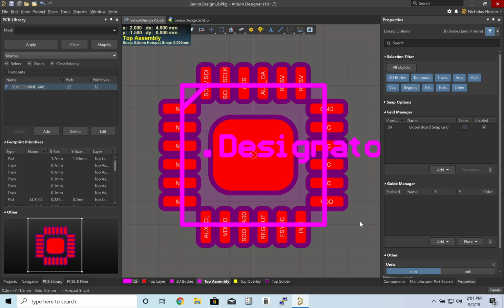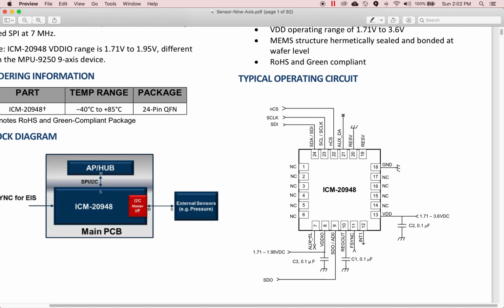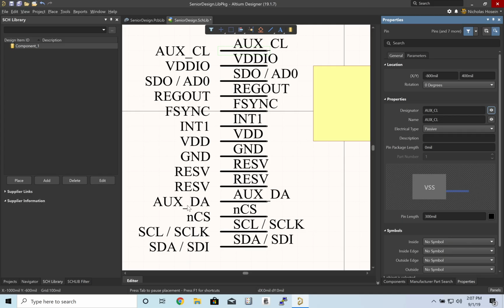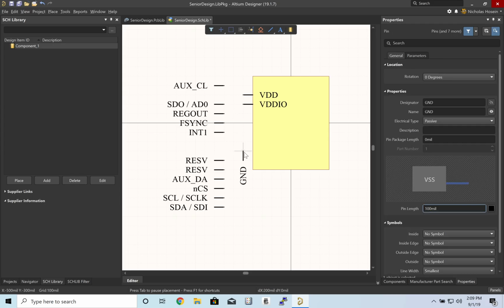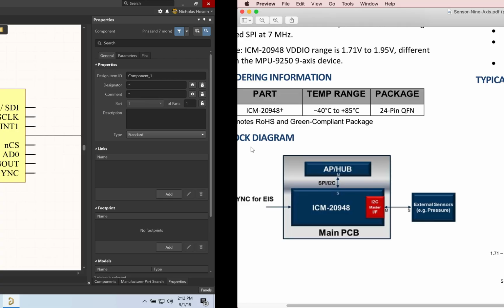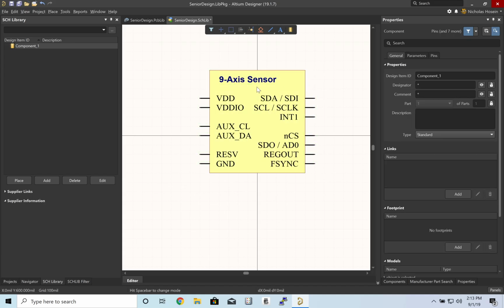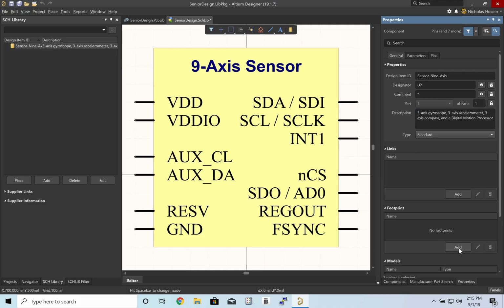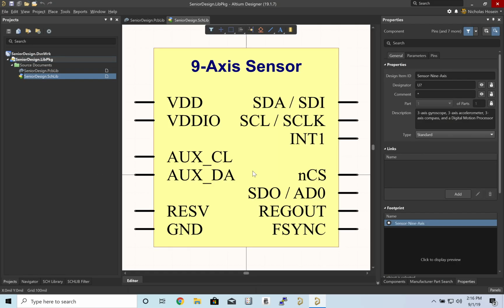Altium Tutorial | Part 3 | Component Symbol